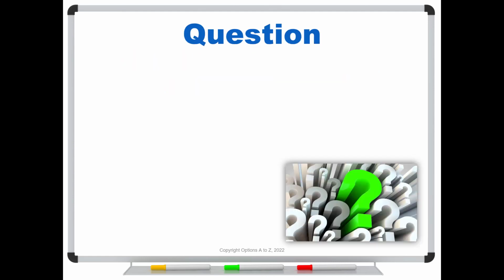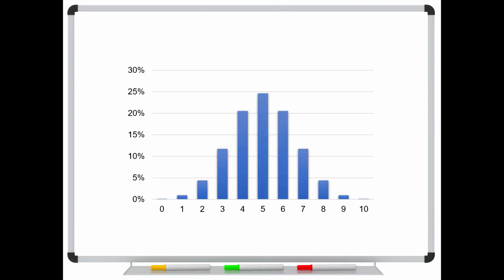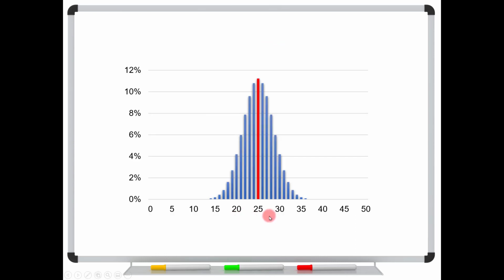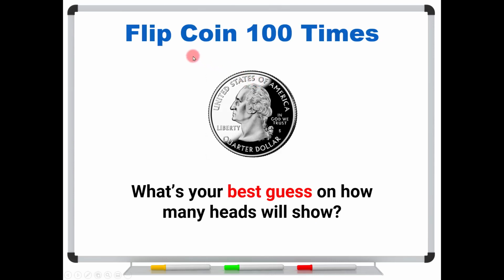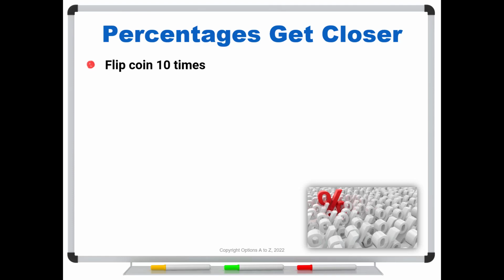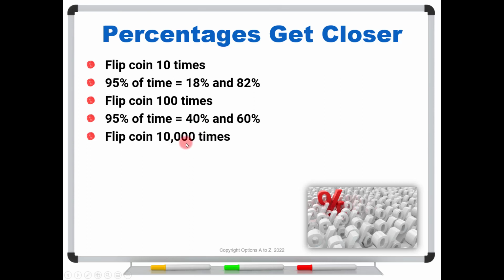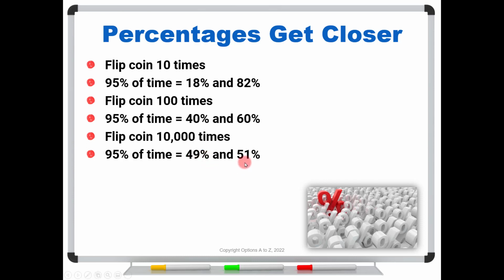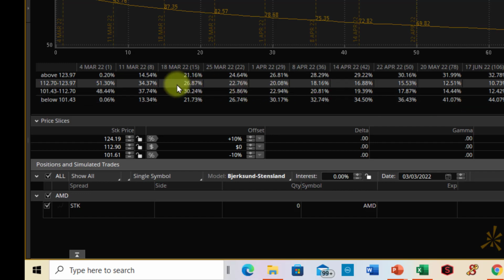Do You Make the Biggest Probability Trading Mistake?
It's an easy mistake to make, but nearly all traders make it. What is it, and why can it be so costly?